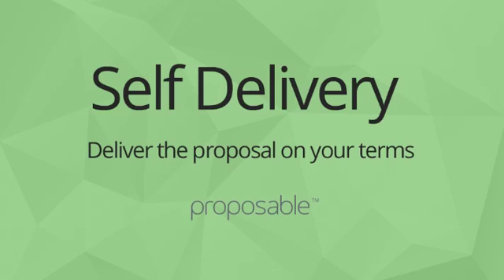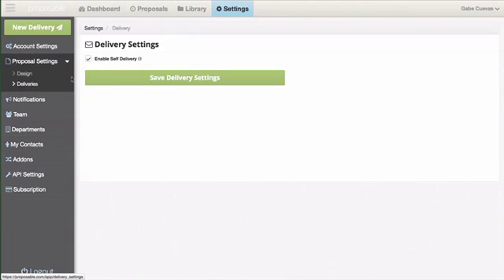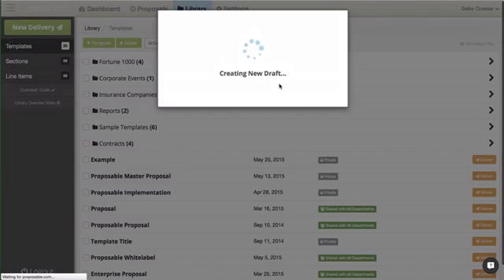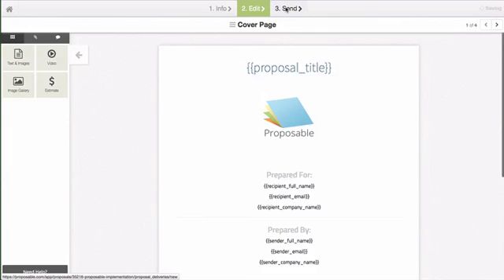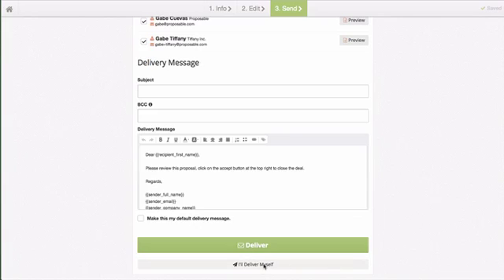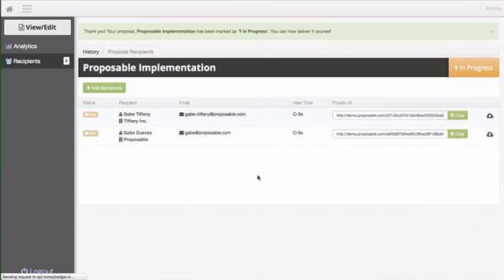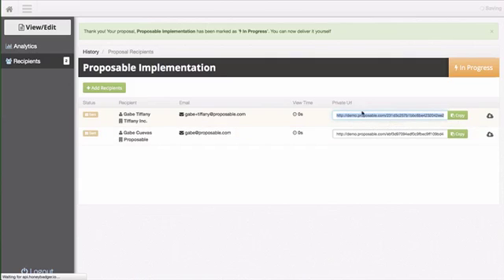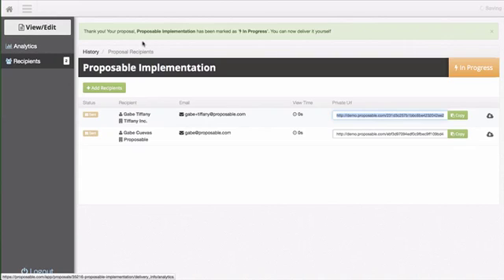Self Delivery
The Self-Delivery feature allows you to deliver proposals via your email client while still providing the value of Analytics and Notifications. You can enable this feature under Settings, then Deliveries and checking the box "Enable Self-Delivery".

This will allow you to deliver the proposal yourself or download the PDF and print or mail it. The purpose of the Self-Delivery feature is to be able to deliver it when you want to, however you want to.